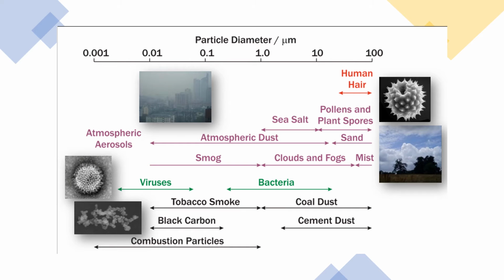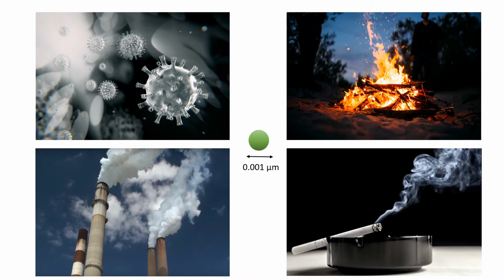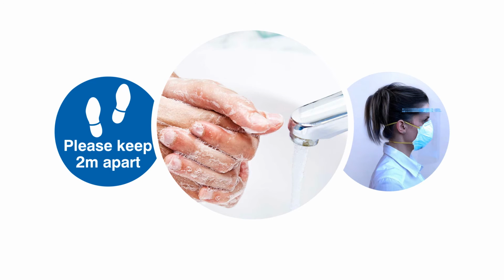Public Engagement: Introduction to Aerosols - Particles of all sizes and shapes...